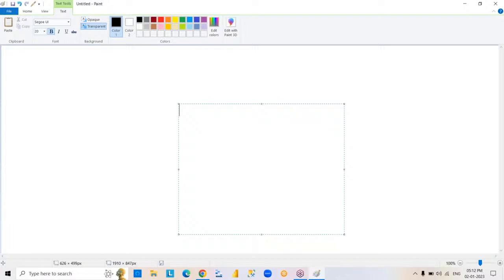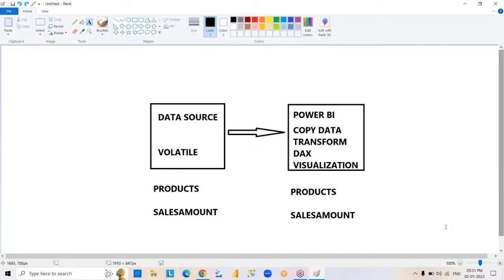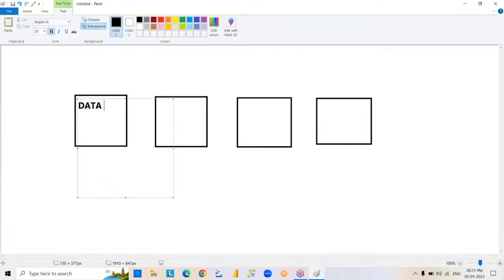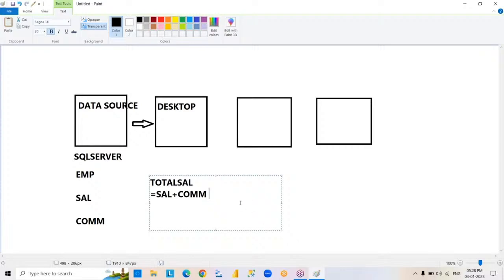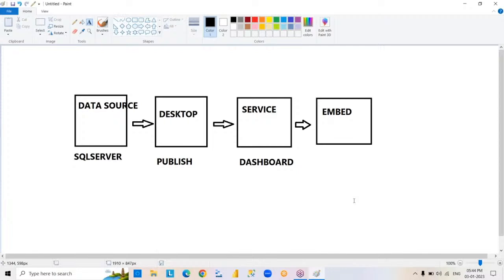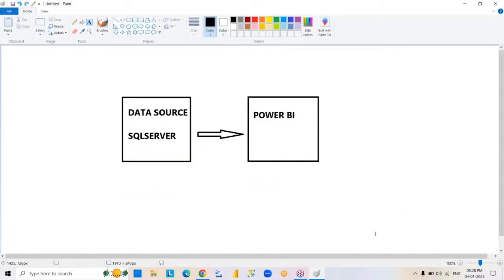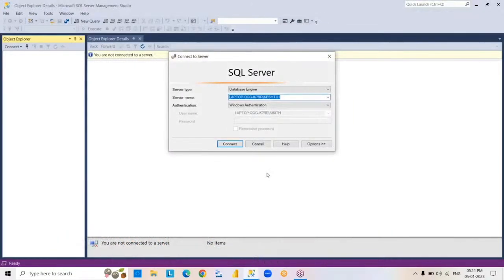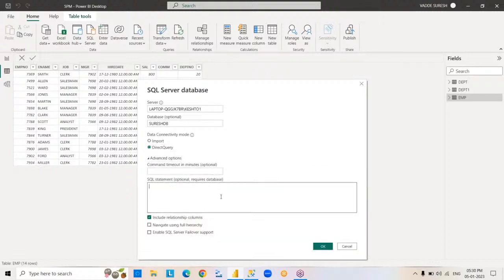POWER BI tutorials by Mr. Suresh Vadde Sir